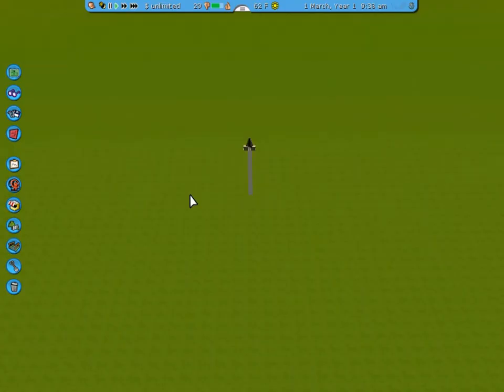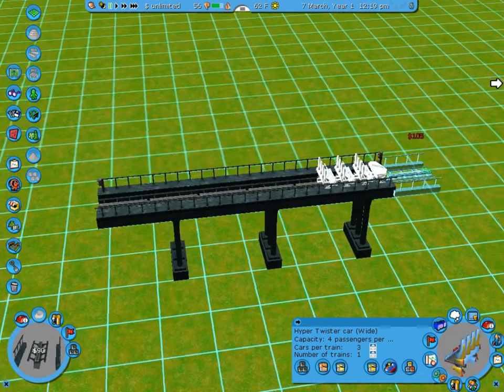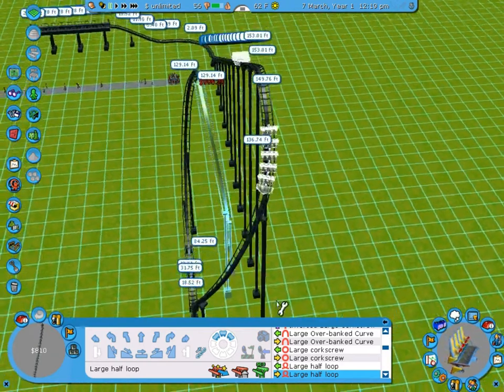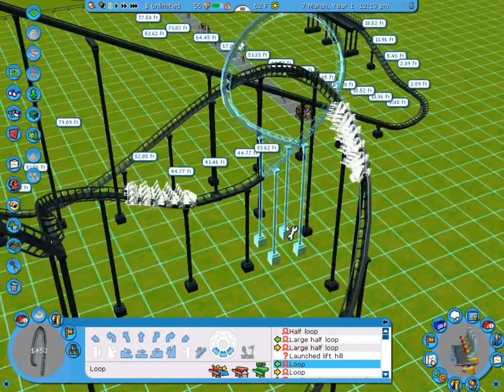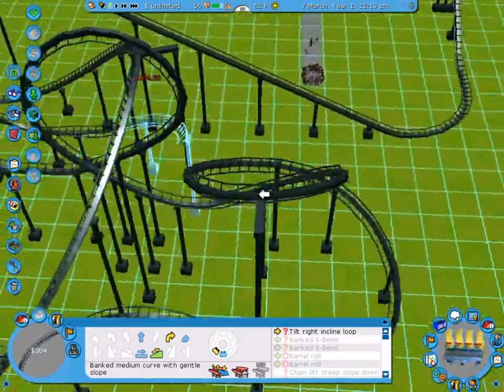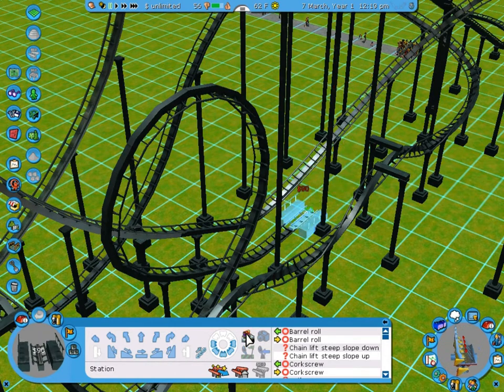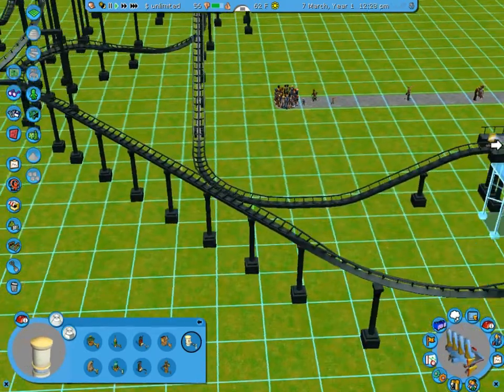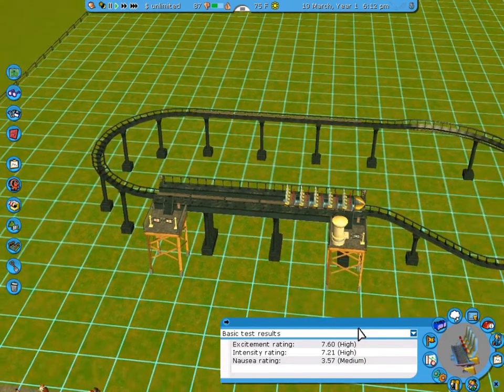RCT 3 Tutorials - Advanced Coaster